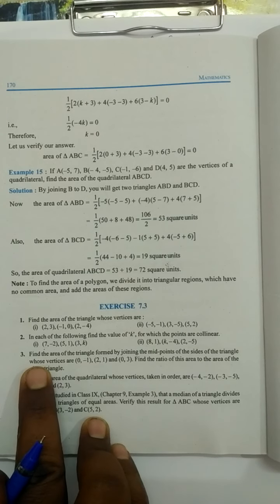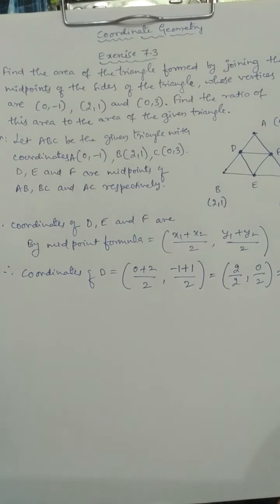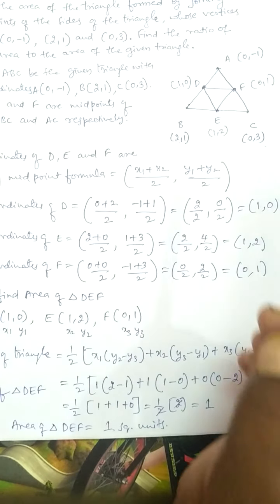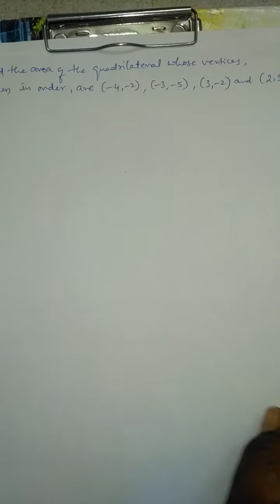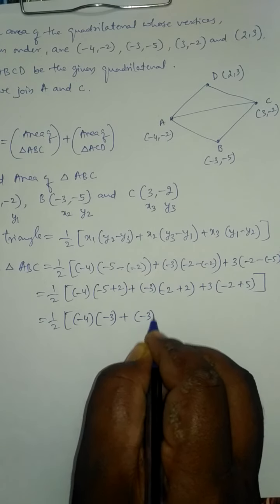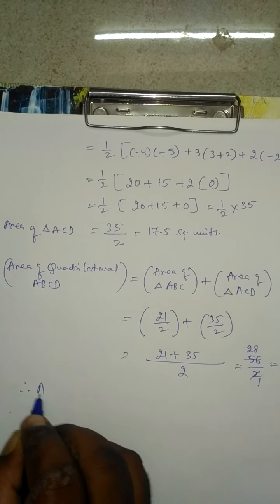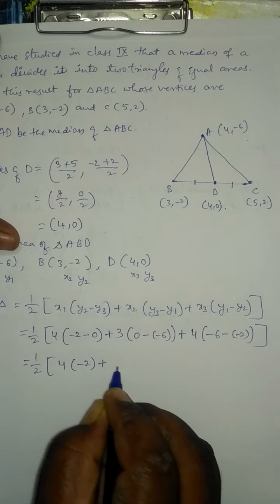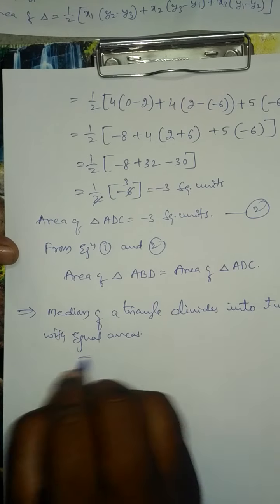NCERT 10th Maths Coordinate Geometry Part - 10